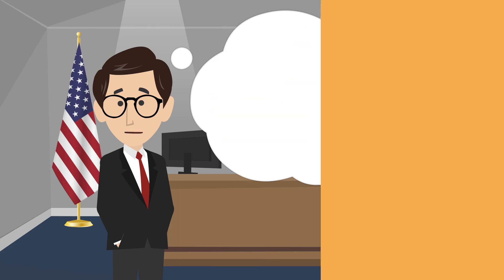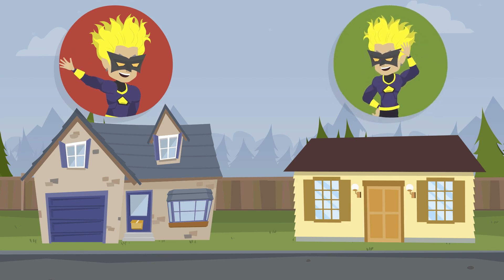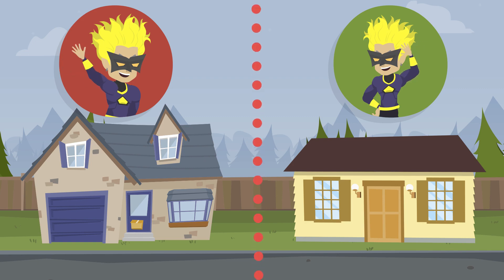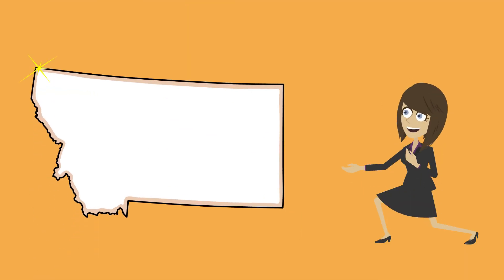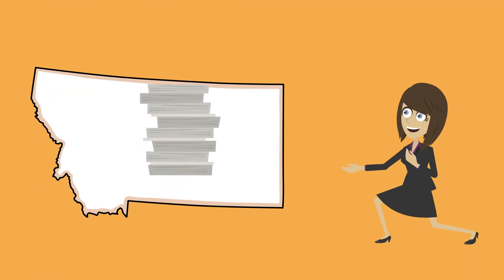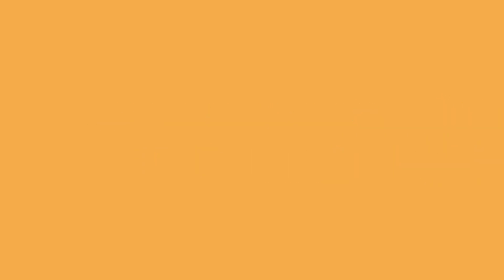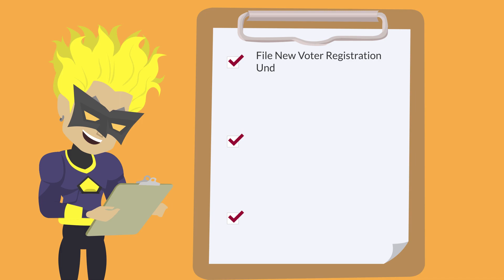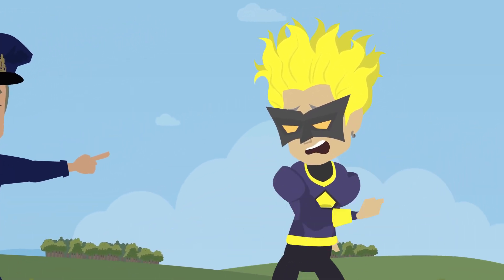2.3 - Voter Addresses in Montana